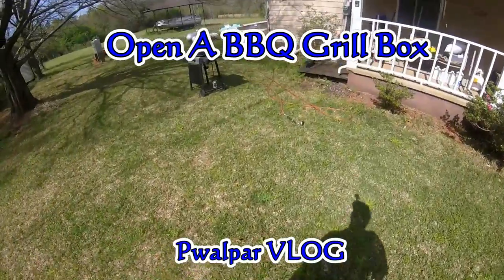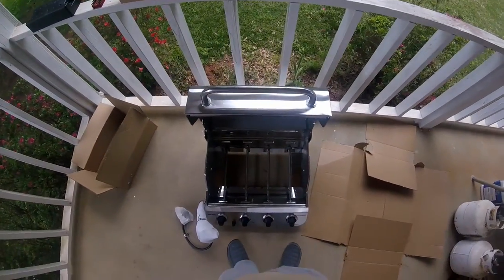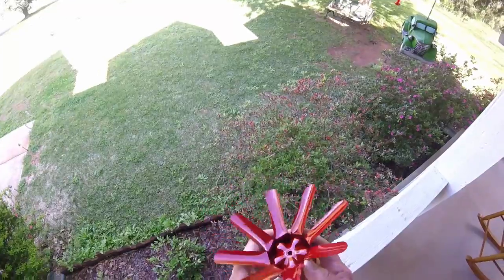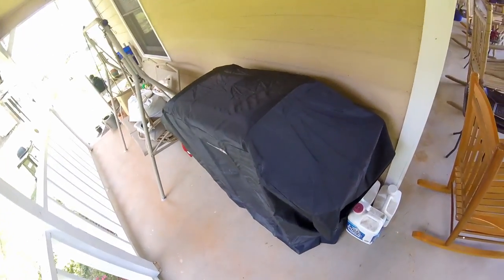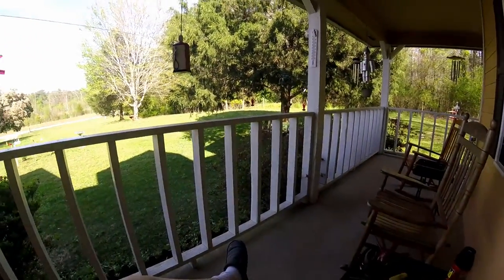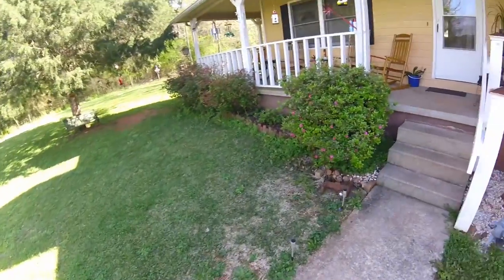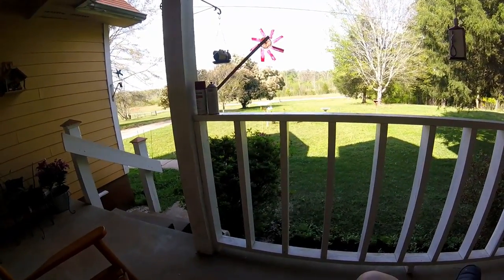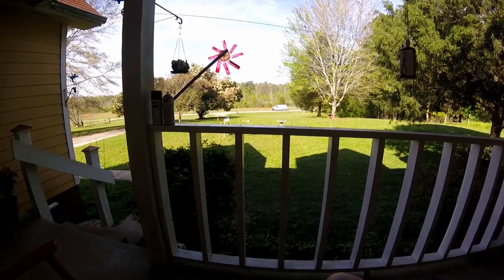Opening A BBQ Grill Box Pwalpar VLOG 4 2 2018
Pwalpar VLOG
Opening A BBQ Grill box  and front porch chat